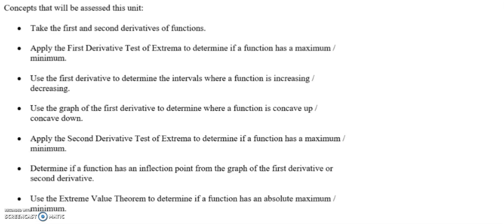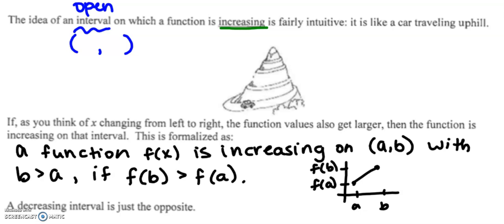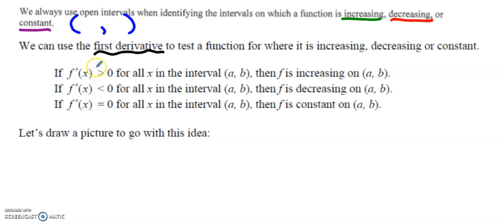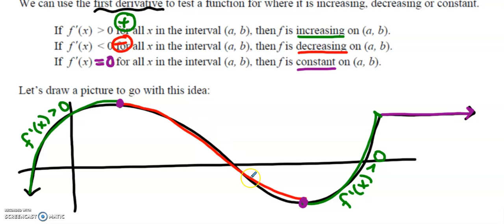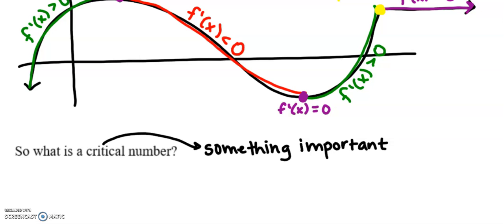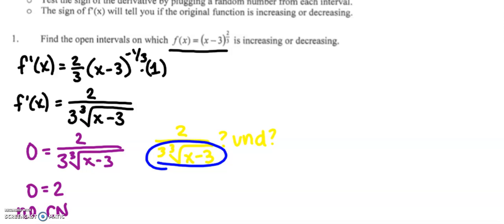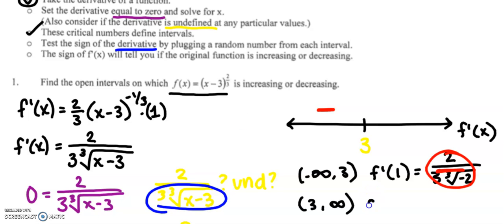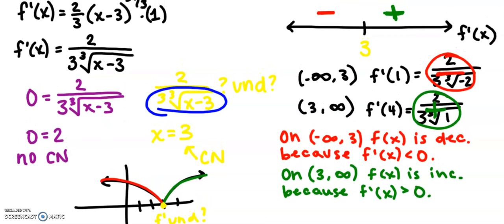3.3 First Derivative Test, Part 1 NOTES